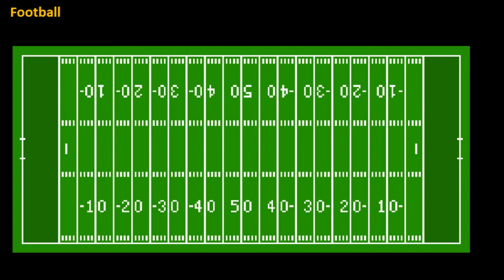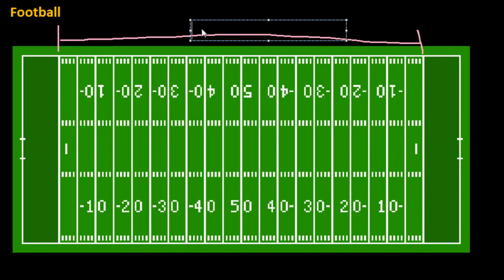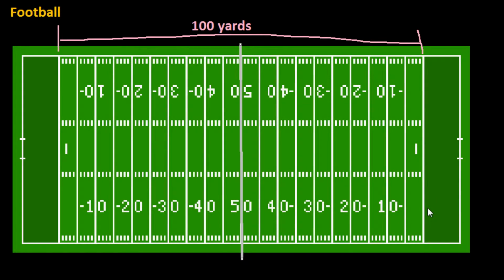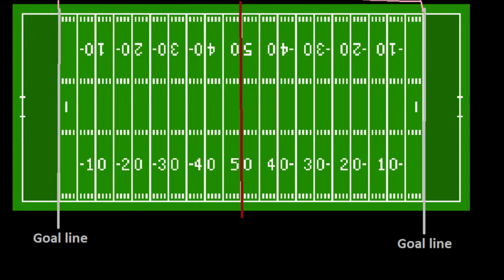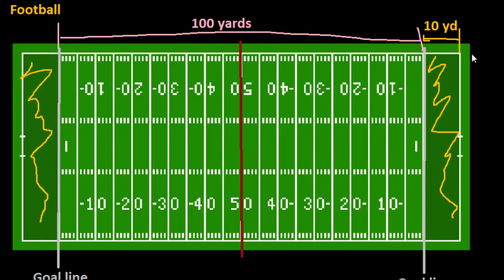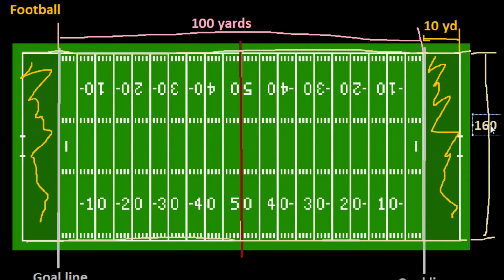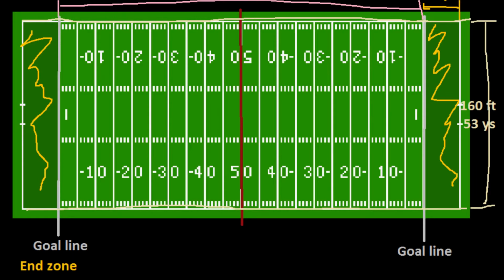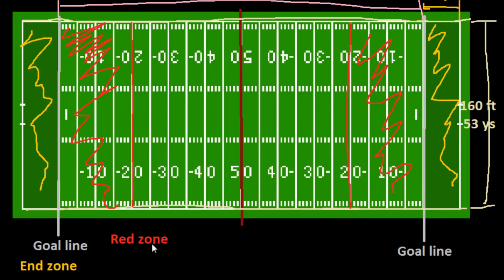Introduction to (American) Football: The Field"